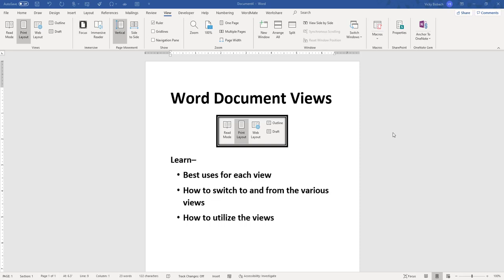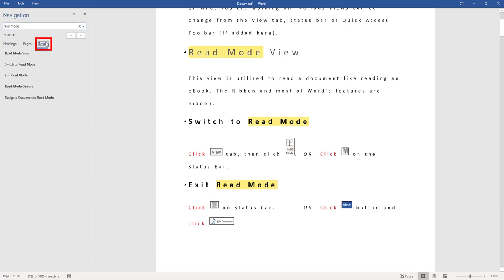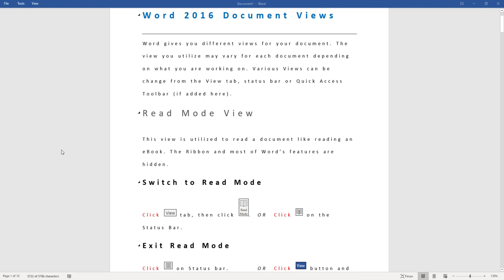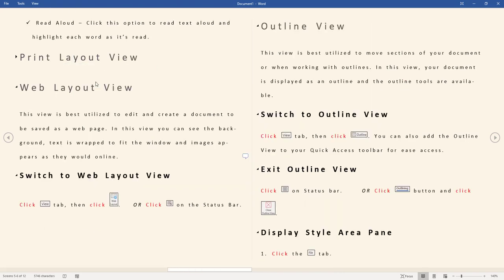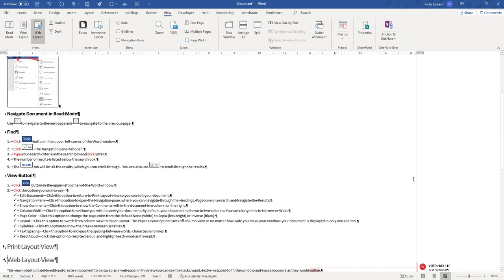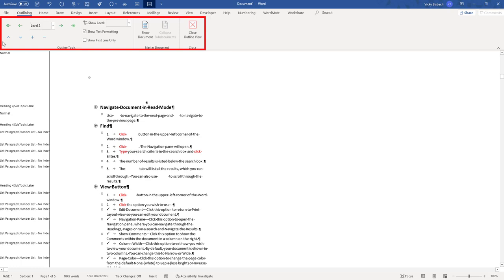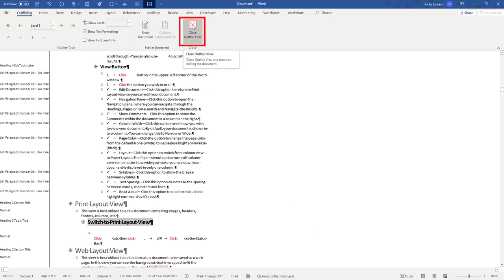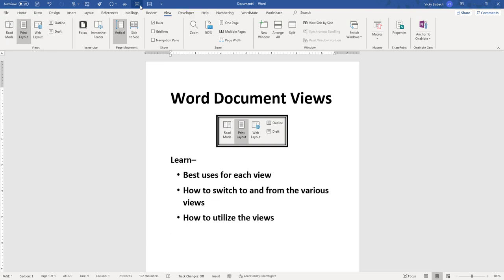Word Document Views Understanding and Utilizing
Learn the best uses for each view AND how to switch to and from the various views -
  Read Mode
  Print Layout
  Web Layout
  Outline
  Draft
Learn how to -
Utilize the views
Add views to the Quick Access Toolbar
Set up the Display Style Area Pane